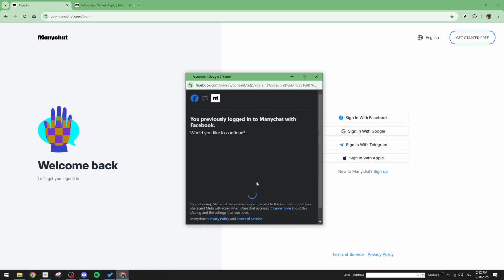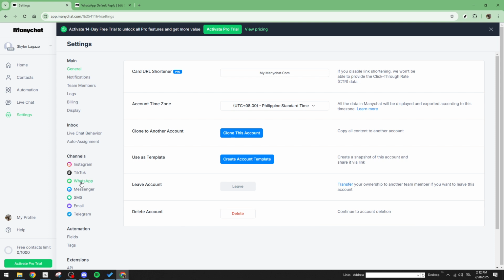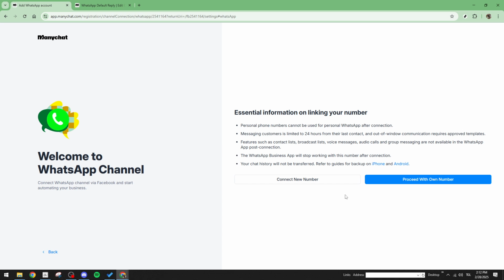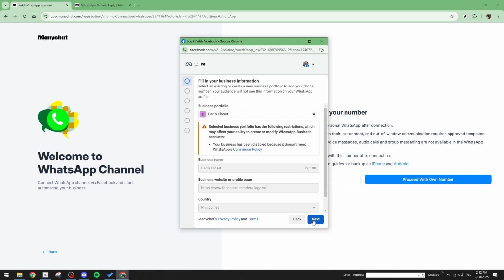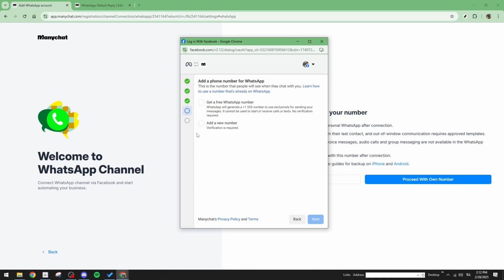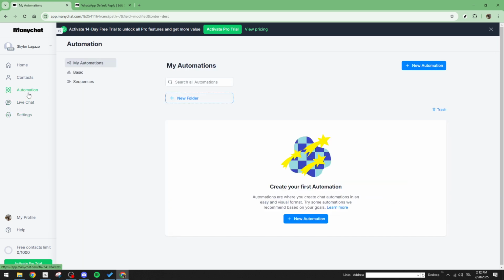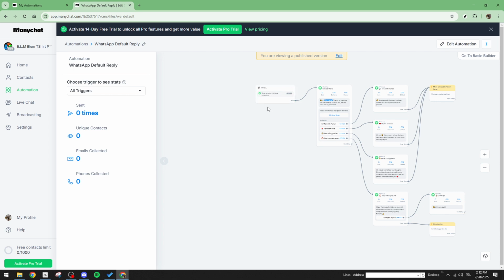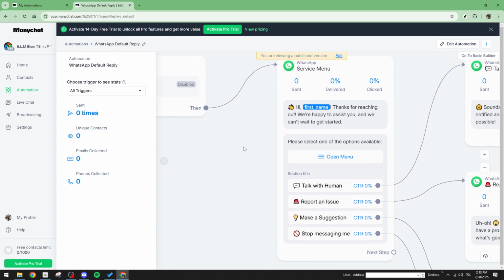How to Create a Whatsapp Automation With Manychat Step by Step [2025 Full Guide]